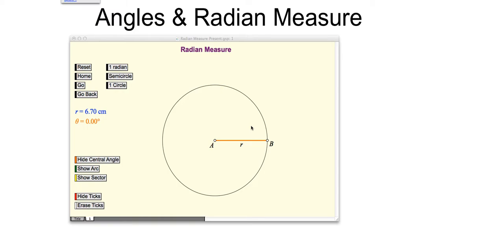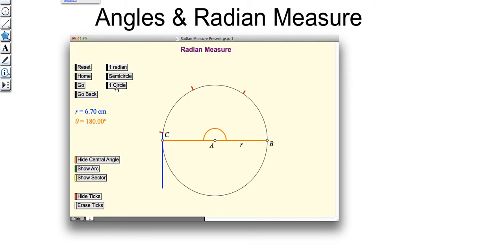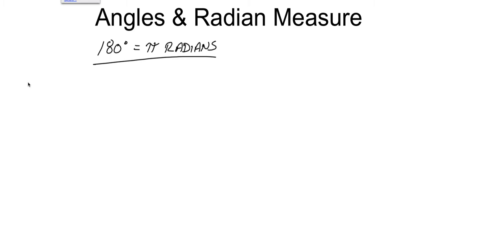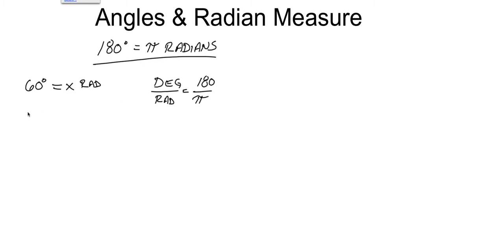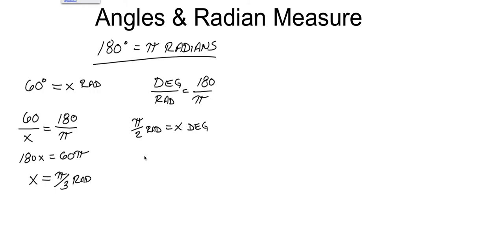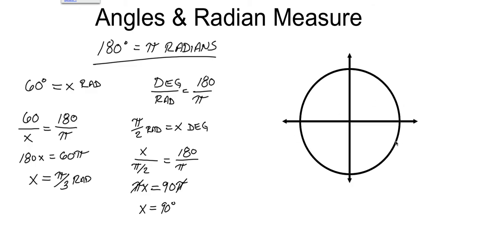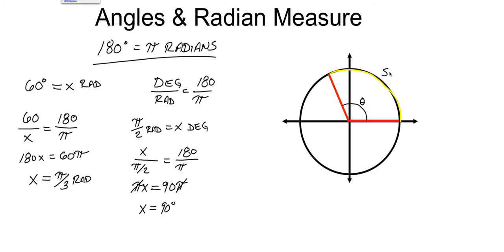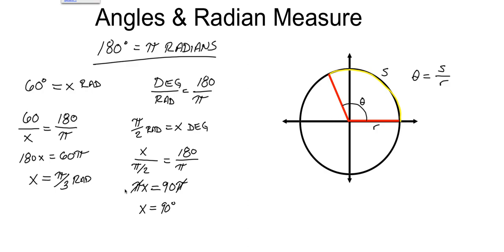Unit 14: Degrees & Radians